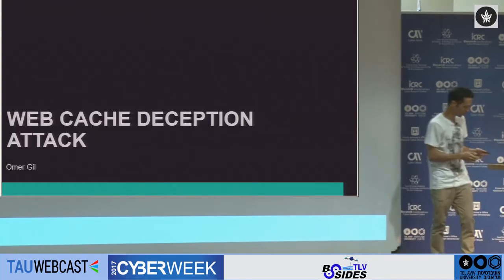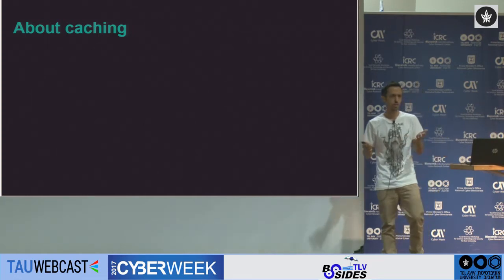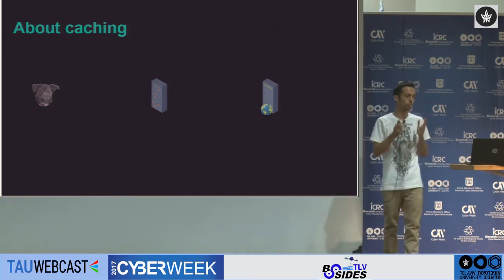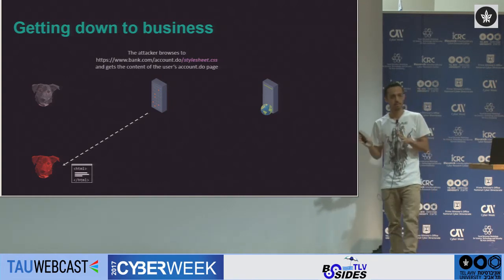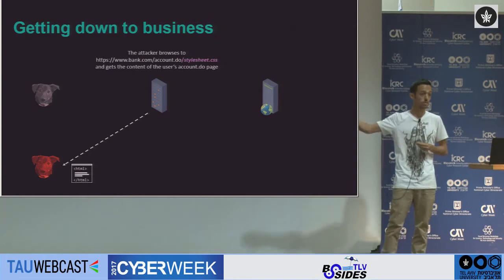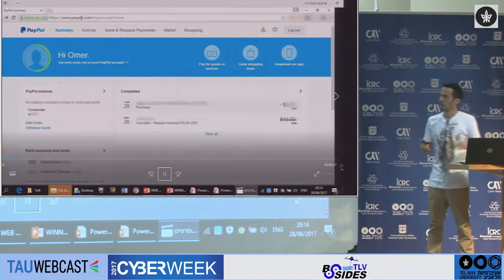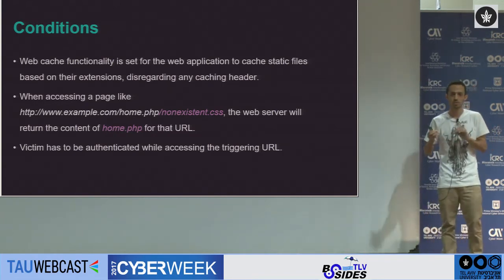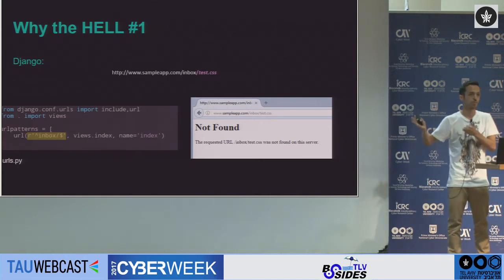BSides TLV - Omer Gil